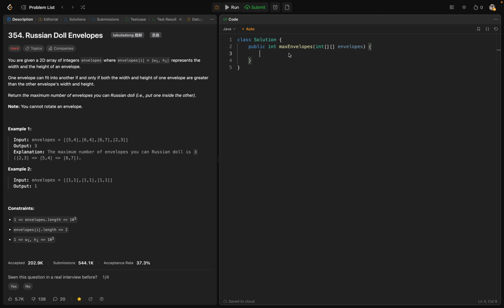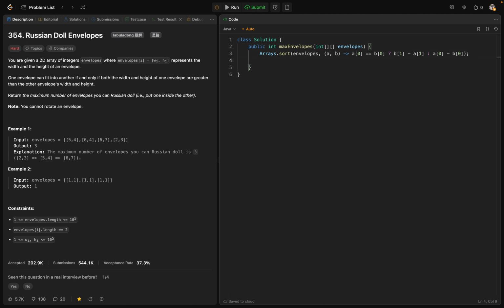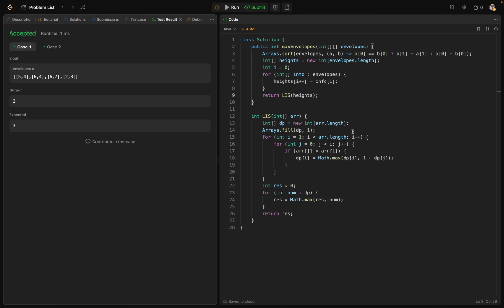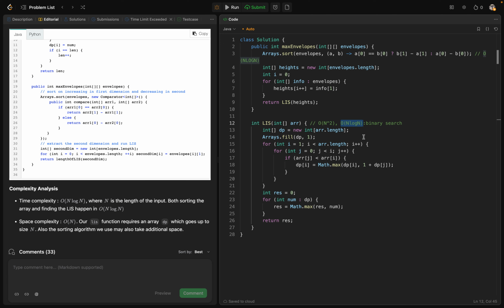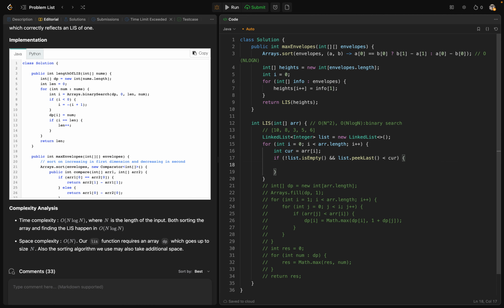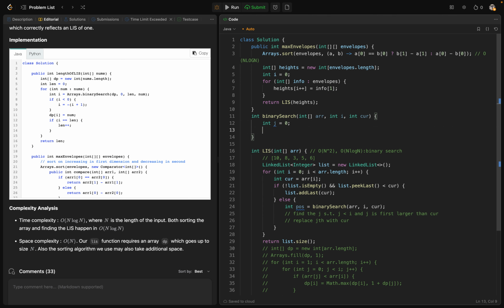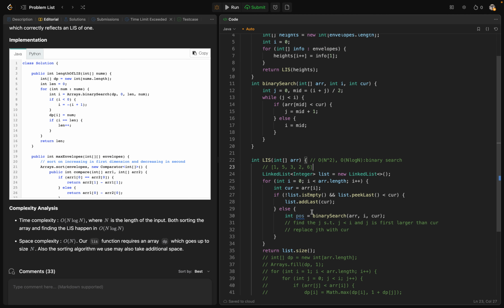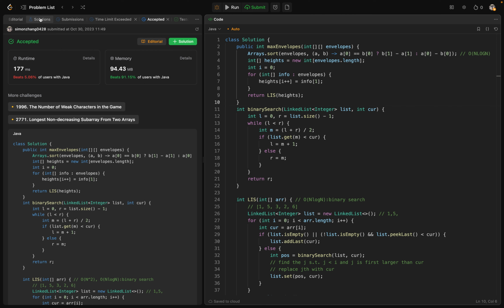leetcode 354 Russian Doll Envelops